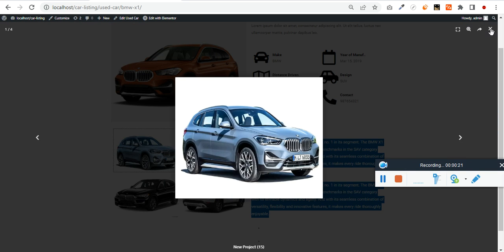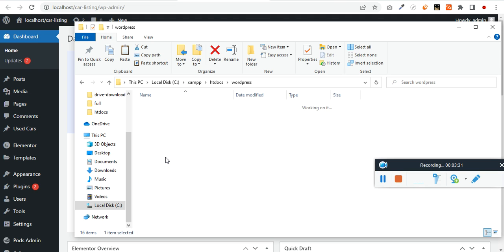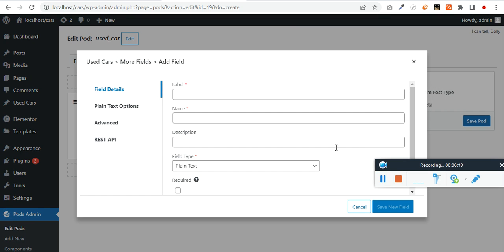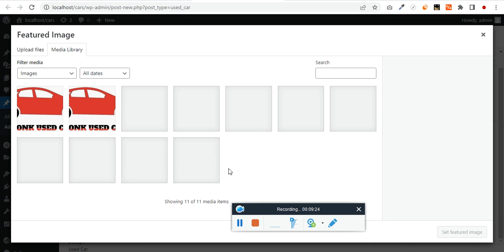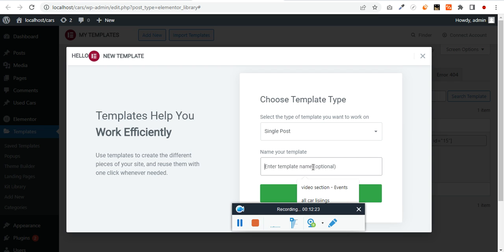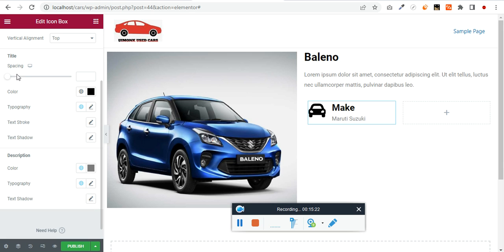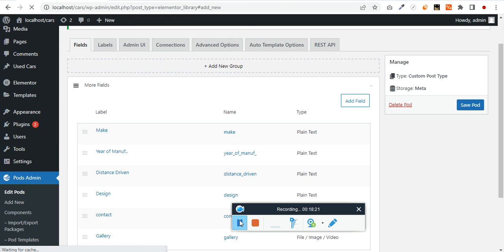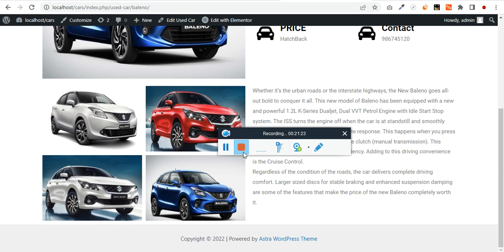Listing Website - Used Cars | Wordpress | Elementor | Pods CPT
learn how to create listing website with pods custom post type plugin and elementor pro

what to learn from this video
1. make one page and let WordPress post type populate the design with dynamic data